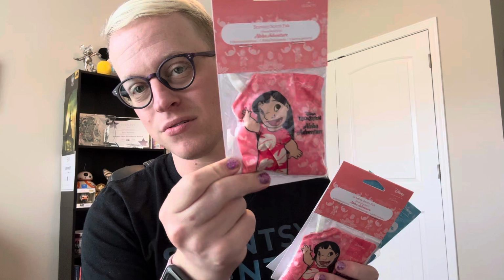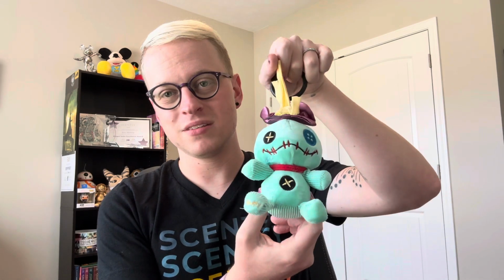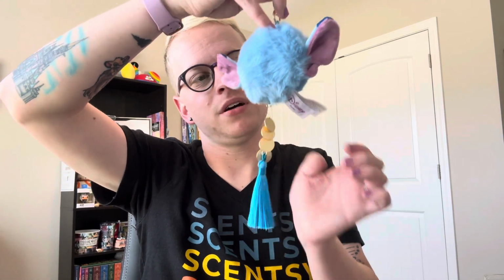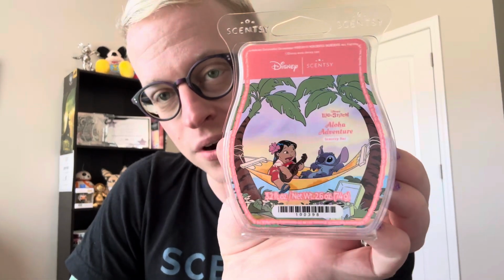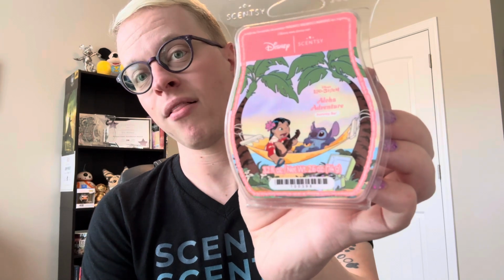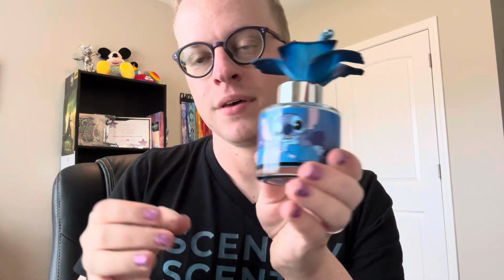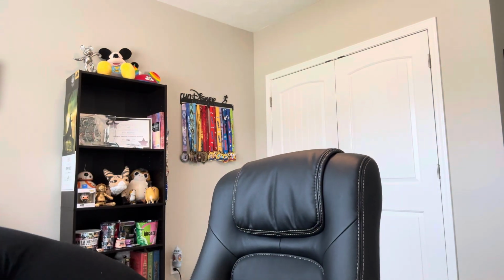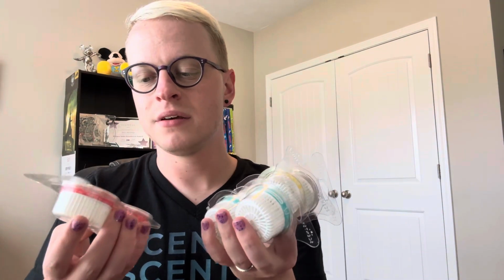MAY HAUL | Lilo & Stitch & more!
Today I am sharing the new Lilo & Stitch collection as well as some other goodies I snagged with host rewards! 😉

💜Eric Mobley💜
👃Independent Scentsy Consultant👃